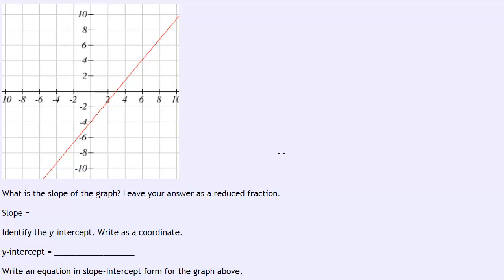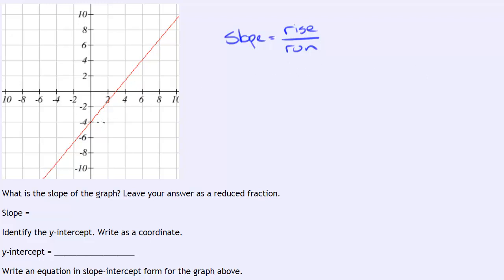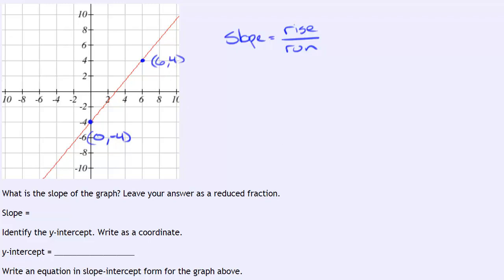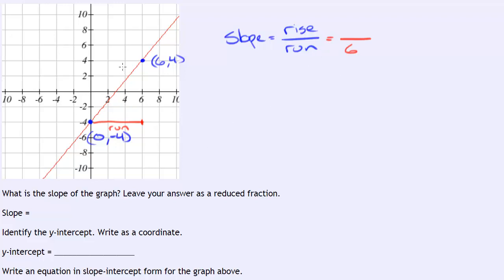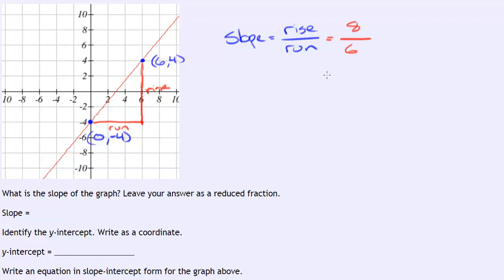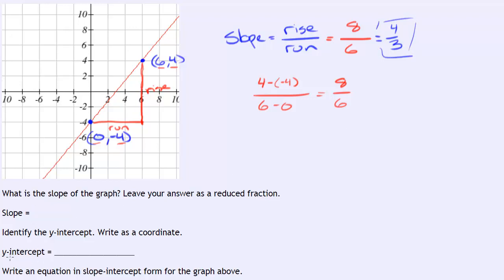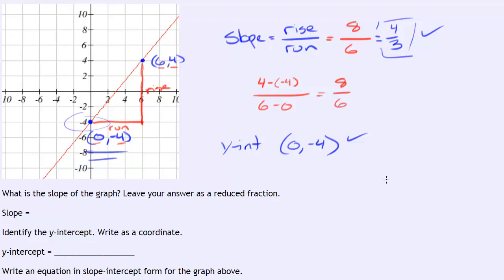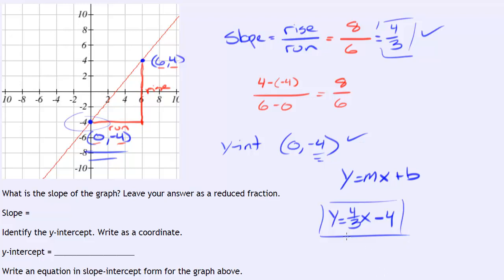Find Linear Equation from Graph